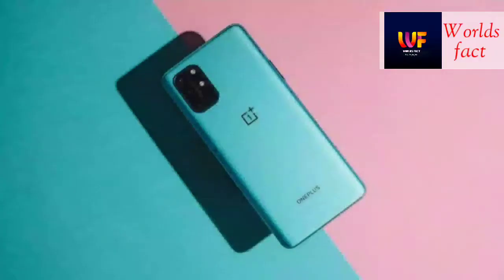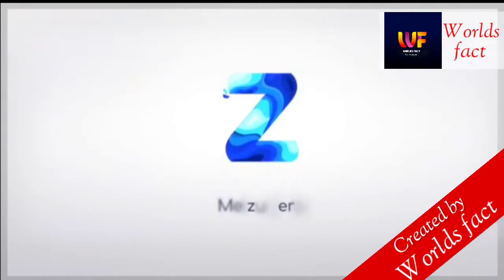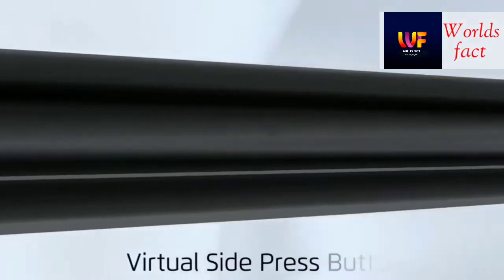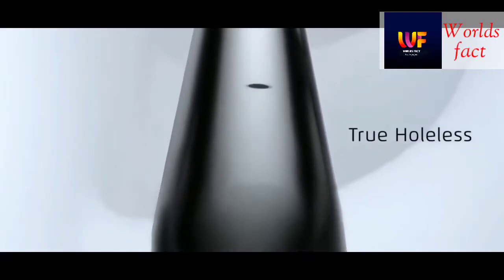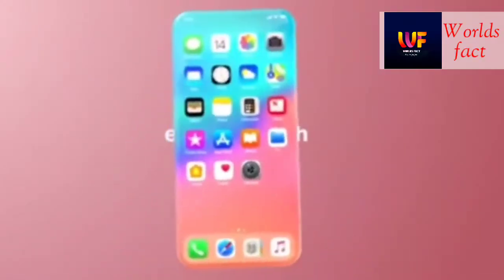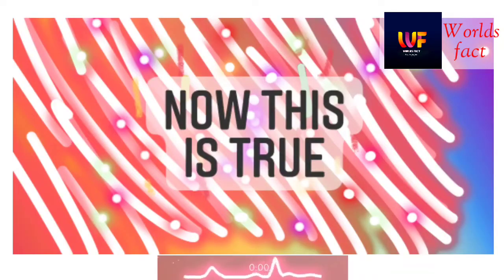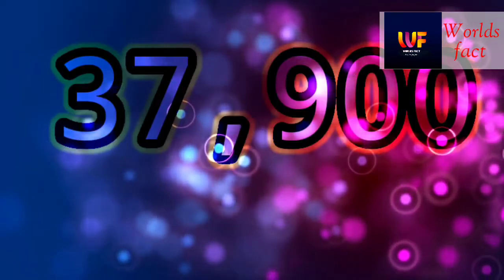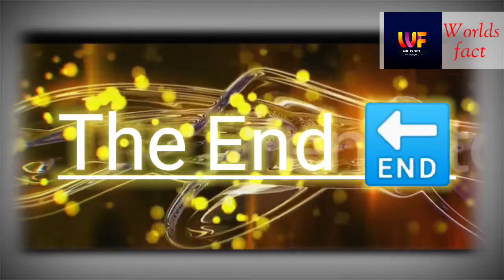Duniya का पहला बिना hole वाला फोन/The world's first Monolithic phone with holes stunning button.!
____*Hello Guys*____

This is _Worlds fact_YouTube ▶️ Channel

**- In this guys you got amazing fact and interesting fact

**-This video give you lot of knowledge and 😆facts

#1. This video is created by Worlds fact .

#2.All lincenses has been obtained

Thumbnail Footage Credit :- Tech burner

 Background song 🎶 name is :-Deep mind